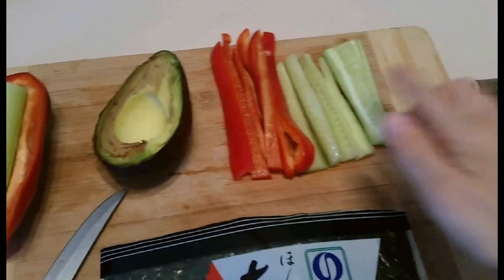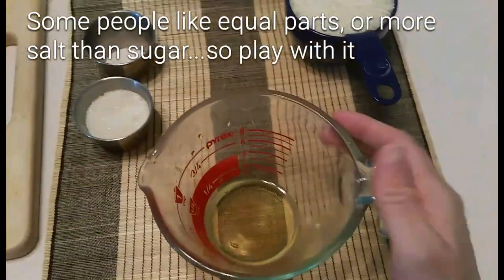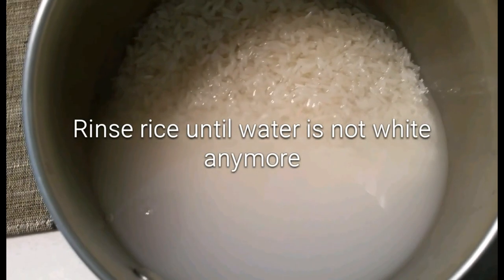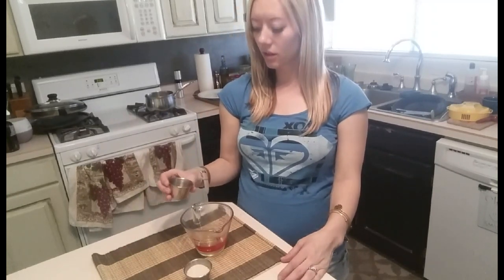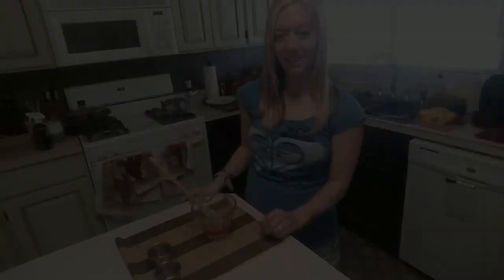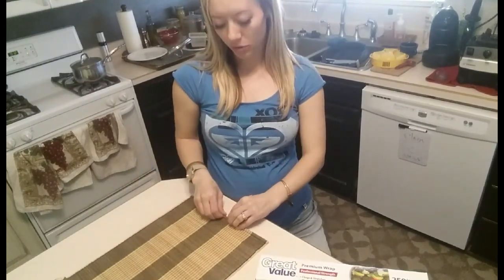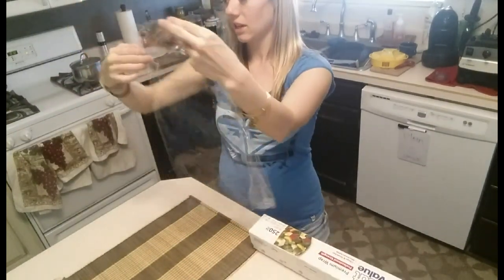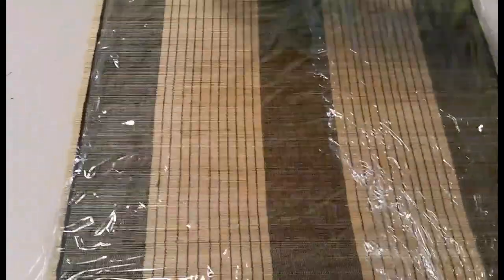No Fish Sushi Roll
Fill your roll with any plant-based filling you desire!  I just kept mine basic with cucumber, red bell pepper, and avocado.  The seaweed nori wraps give them that fishy-ocean flavor anyway...I really enjoyed these and they were fun to make.  If it's too much hassle to make them, just order a vegan one next time you go out for sushi and you won't be disappointed.